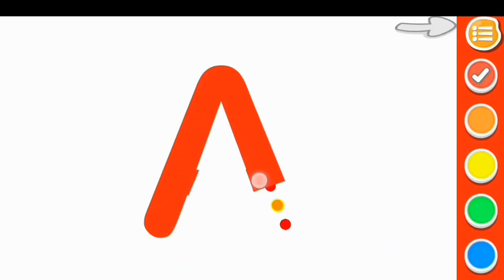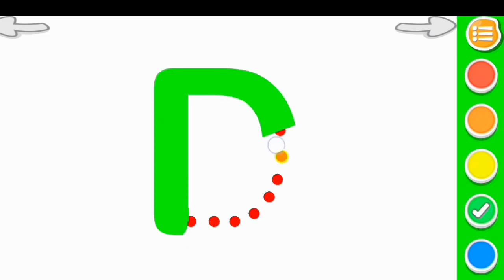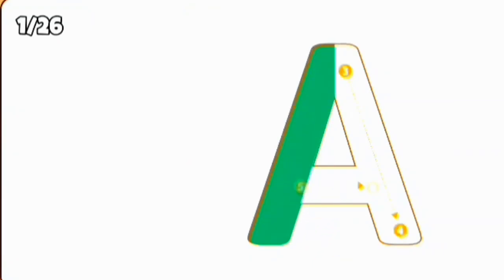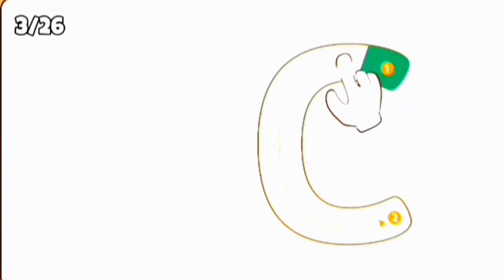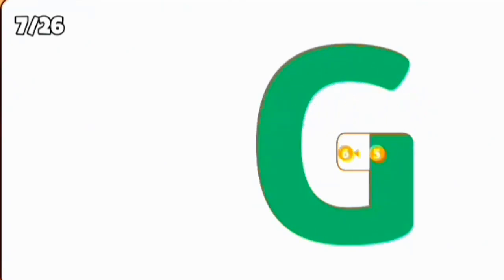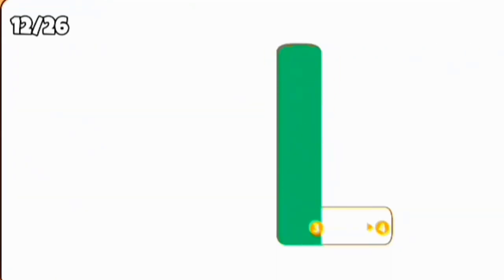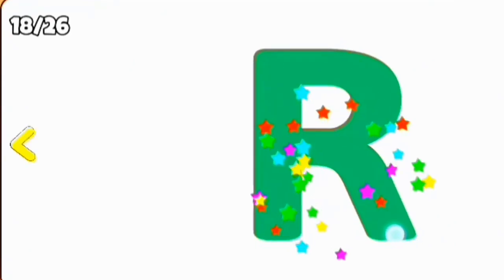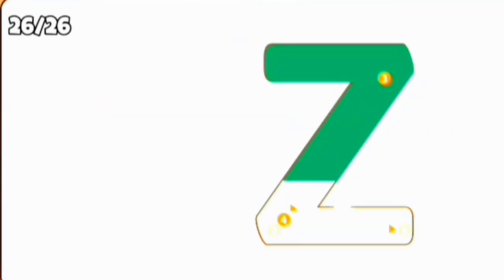a for apple || a for apple b for ball || a is for apple || a for apple b for ball c for cat